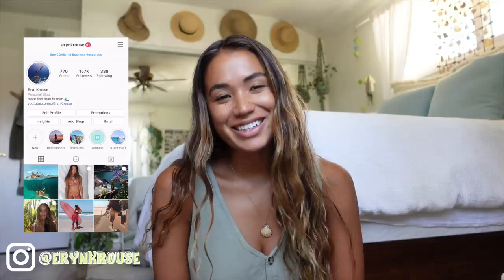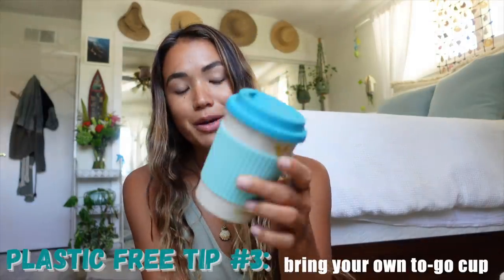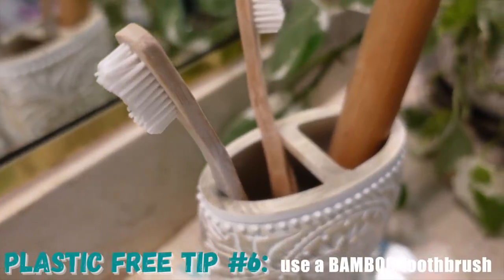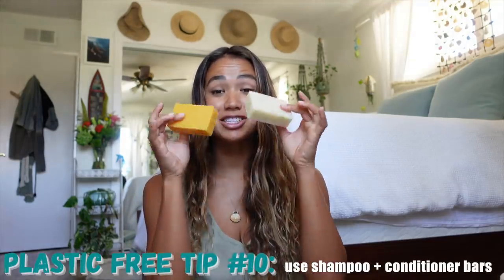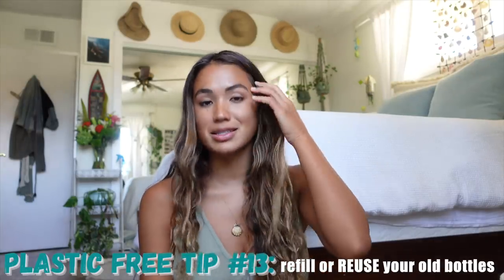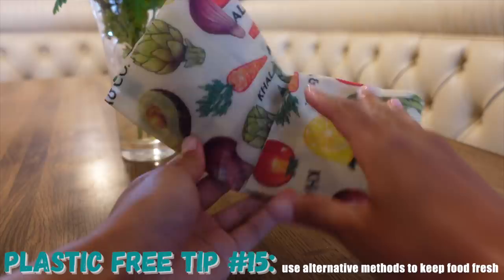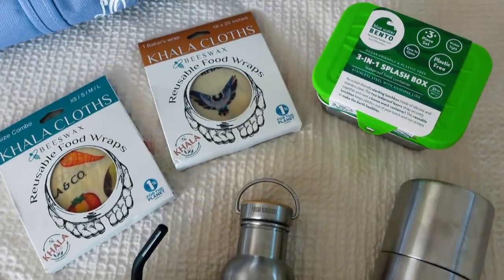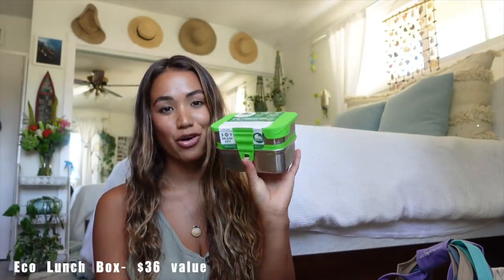16 PLASTIC FREE TIPS FOR BEGINNERS | how to be more sustainable in your daily life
Hey everyone! Sustainability is something that should be practiced every single day, but to participate in Plastic Free July, here are 16 plastic free tips that you can easily implement into your daily life.

Enter the Lotus Trolley Bag X Plastic Free July giveaway (launches July 20)